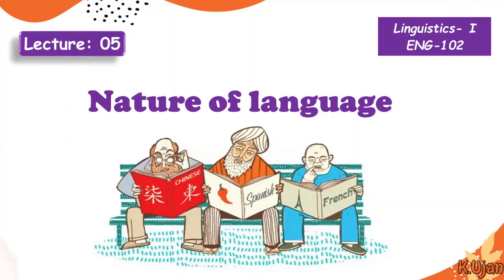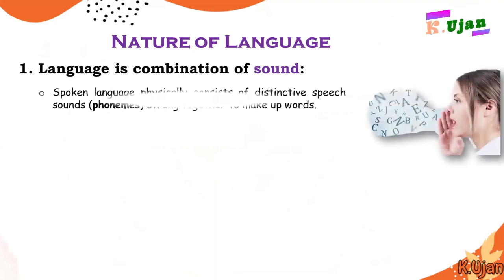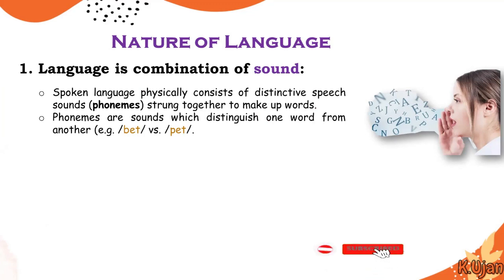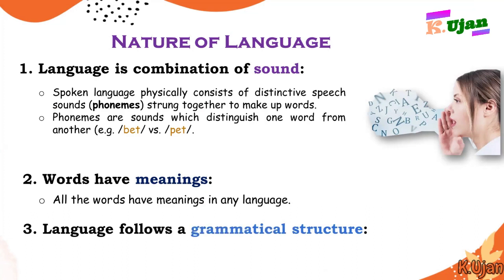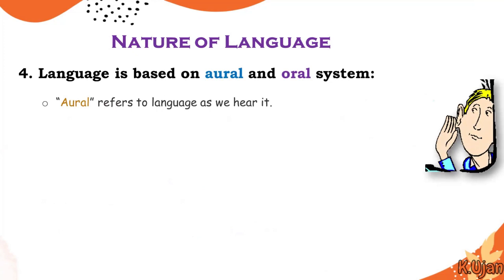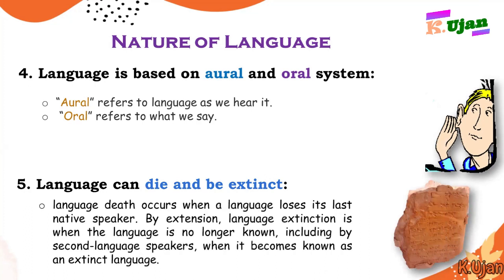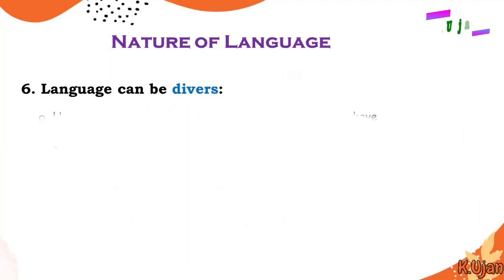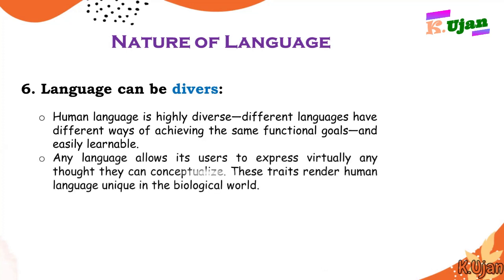Nature of Language | Study of language and its nature in Linguistics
Nature of language is an important topic in linguitics. This is lecture is designed for the students of BS English and MA English.

The contents for the Channel are as follows:
1.  B.S Linguistics lecture
2. M.A Linguistics lectures
3. Basic Grammar lecture
4. Tips and tricks of learning English
5. Phoetics and English phonology lectures
6. Linguistics related lectures for university level students